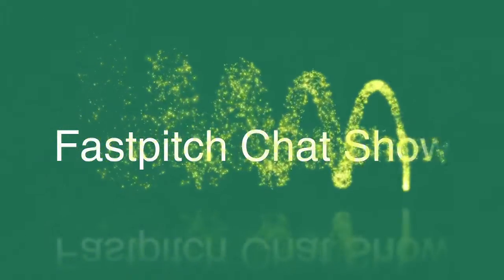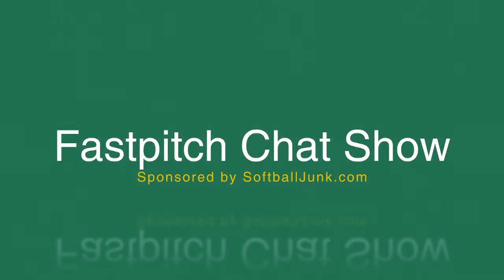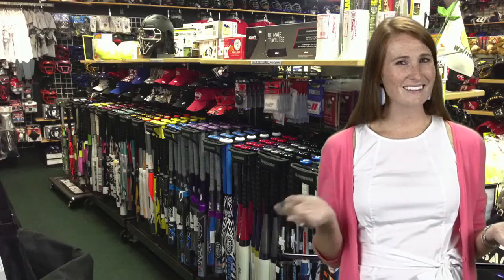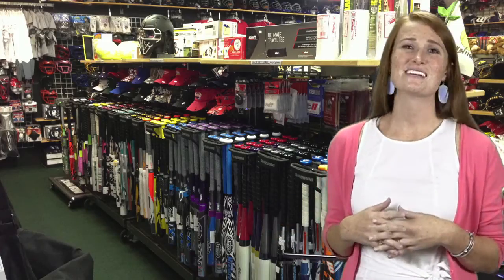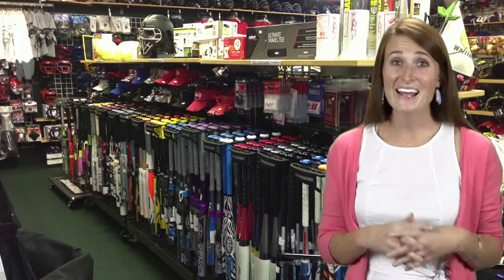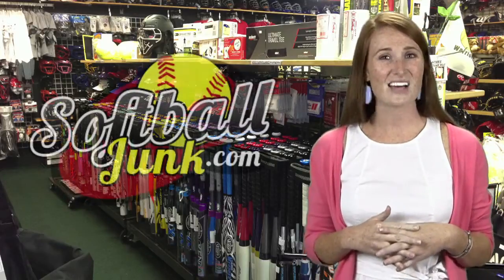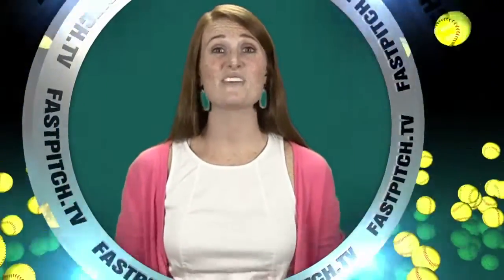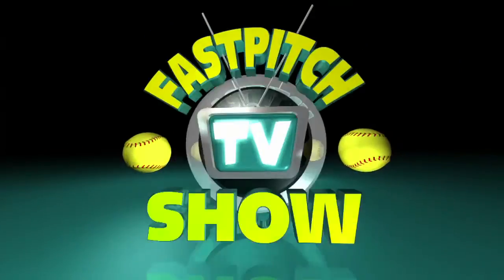How To Softball Drills & Tips: Weight Room Training | Fastpitch TV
This week Sherry Werner Ph,D answers the question, what should my softball player not do in the weight room?